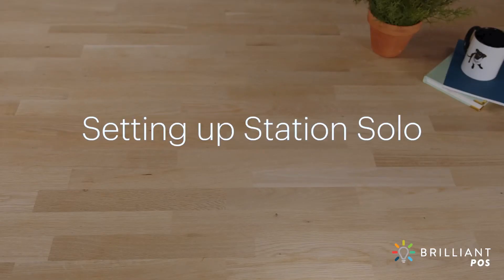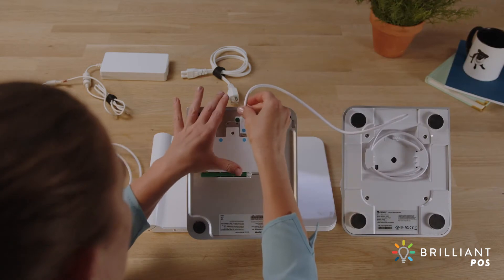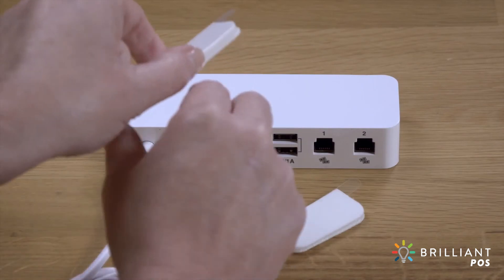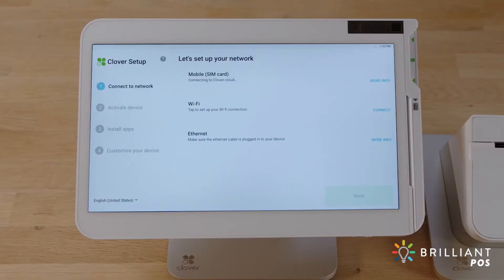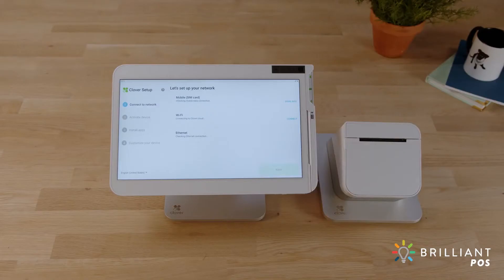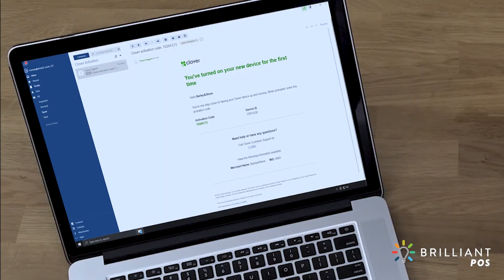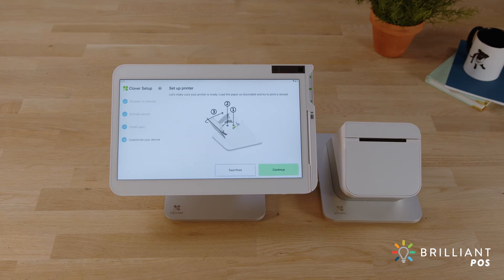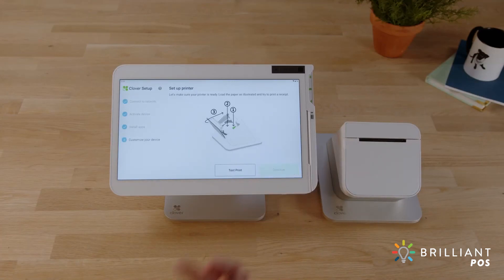How to Set up a Clover Station Solo Brilliant POS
Clover Station Solo